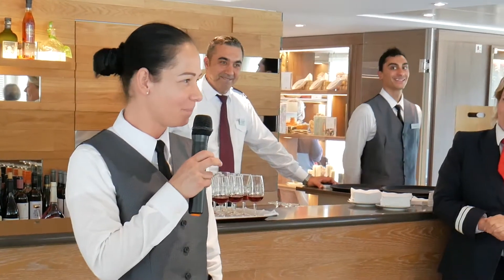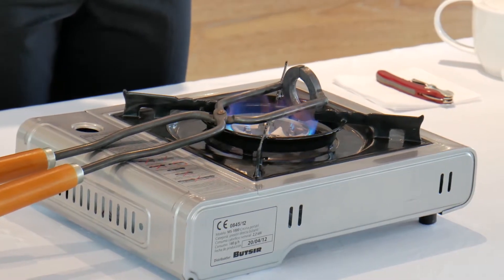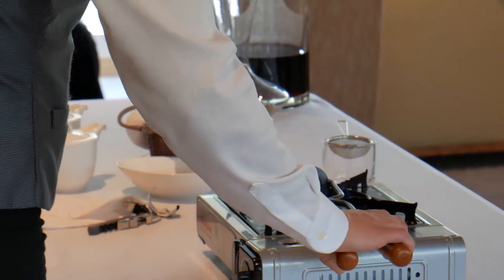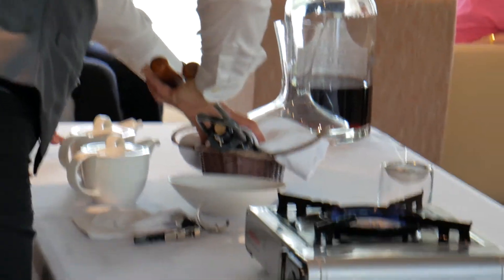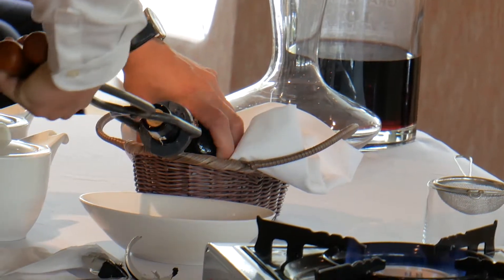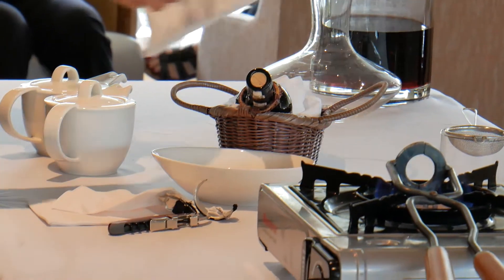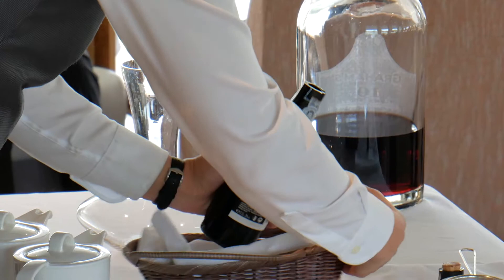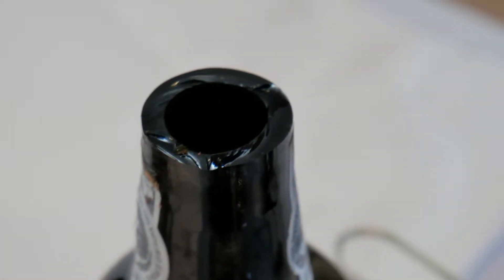Traditional Port Wine Opening Demonstration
A demo given aboard a Viking river cruise.